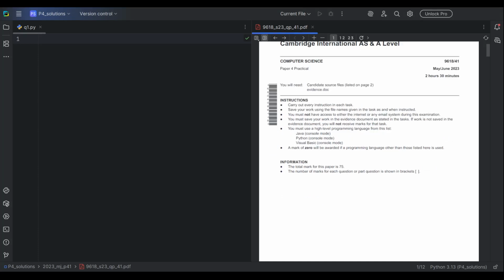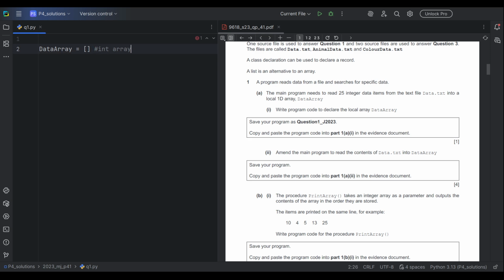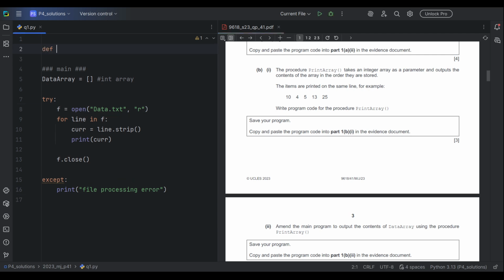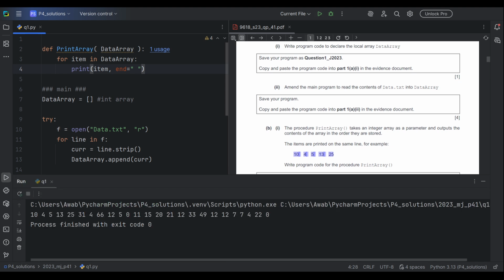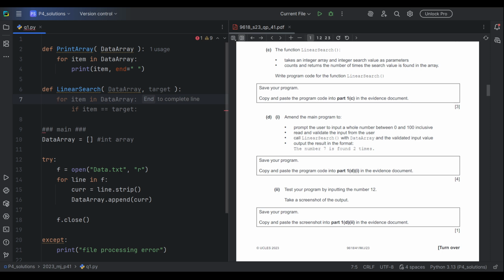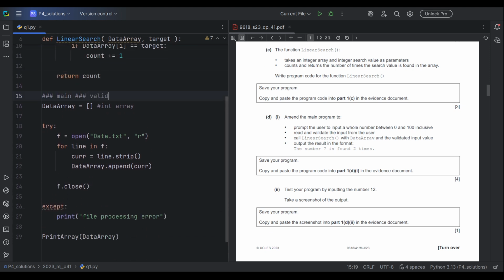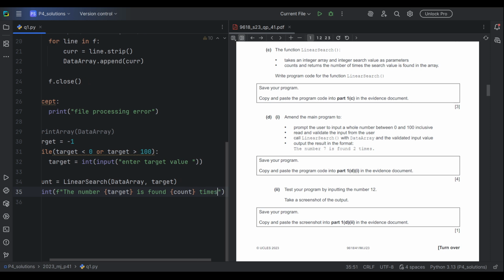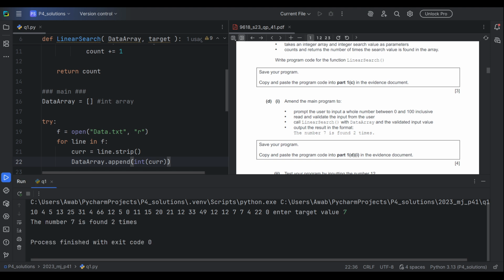Paper 41 May/June 2023 Python Q1 | A Level Computer Science 9618